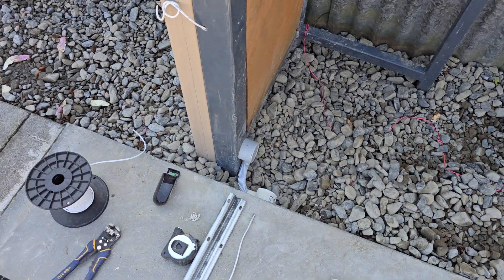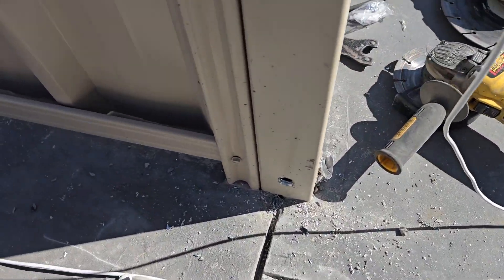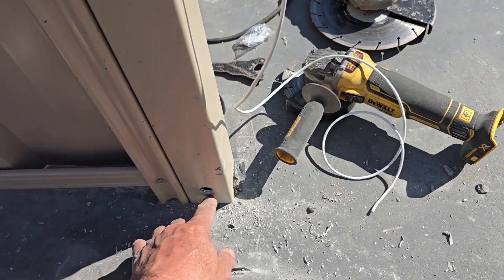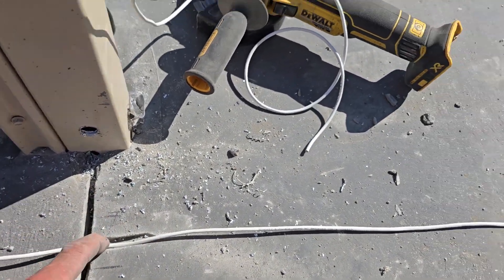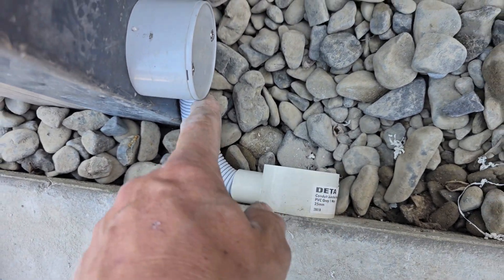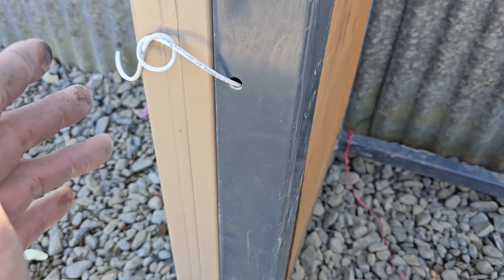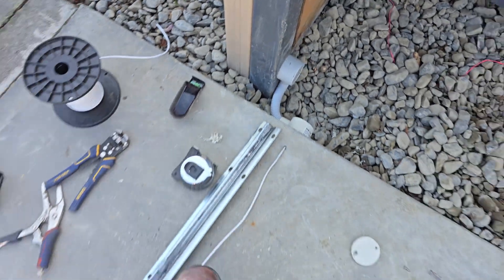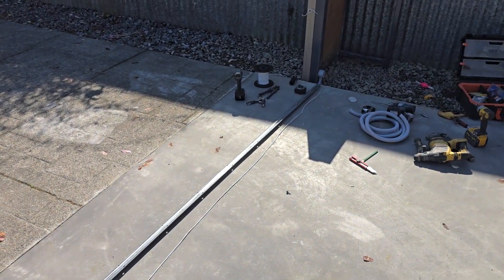How to: Run a safety beams cable under a gate track